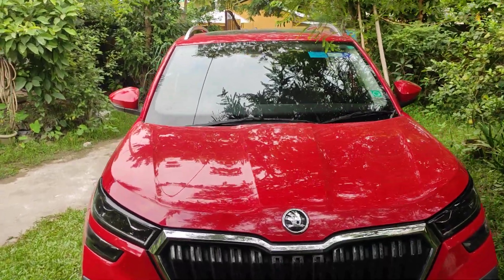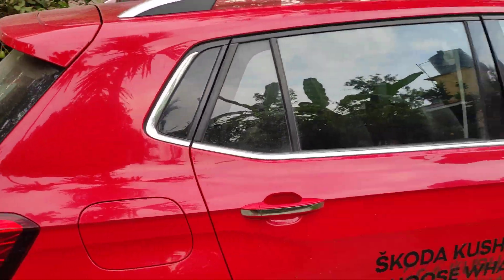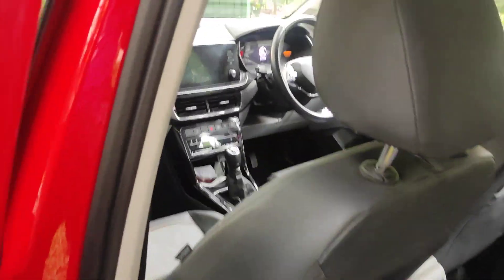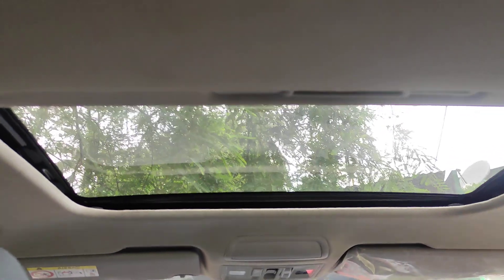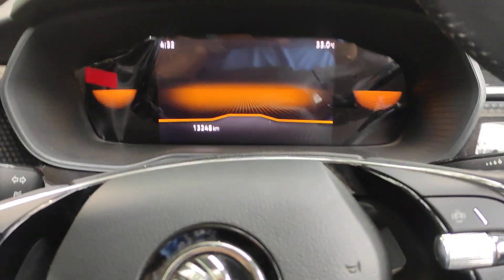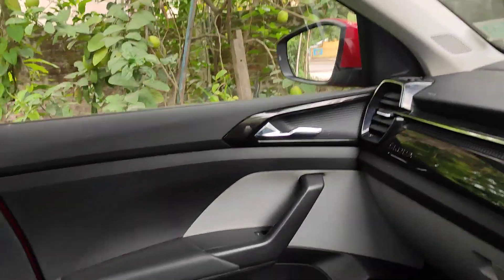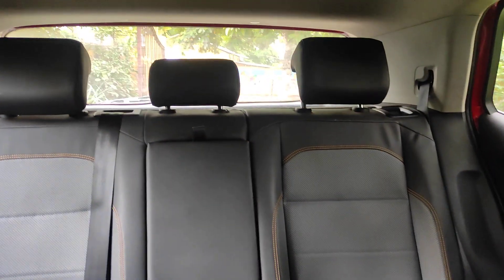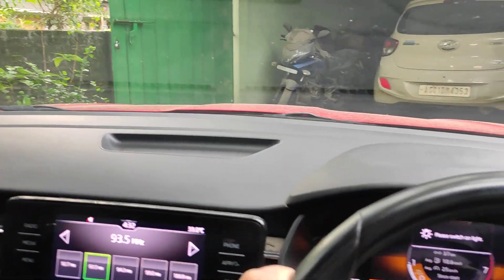SKODA KUSHAQ 1.5 TSI MANUAL TRANSMISSION STYLE TOP VARIANT WALKAROUND ASSAM GUWAHATI 🇮🇳🇮🇳🇮🇳🇮🇳